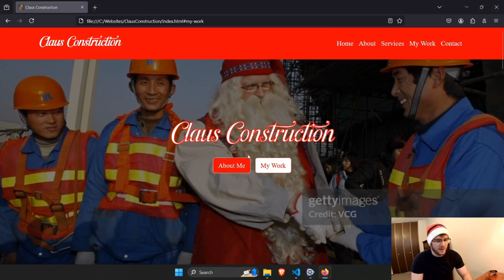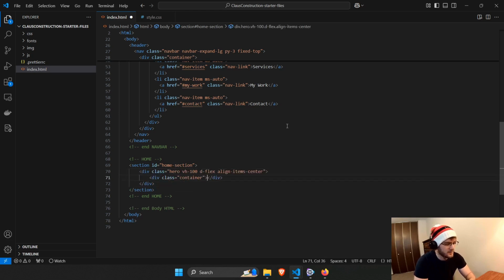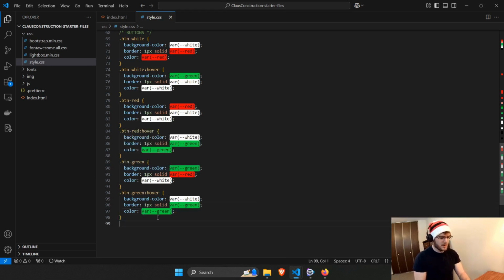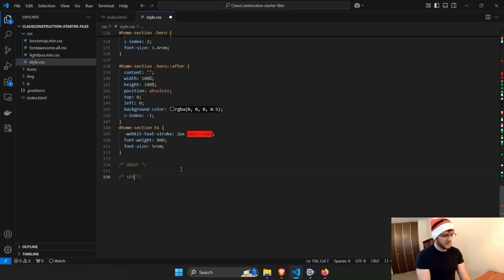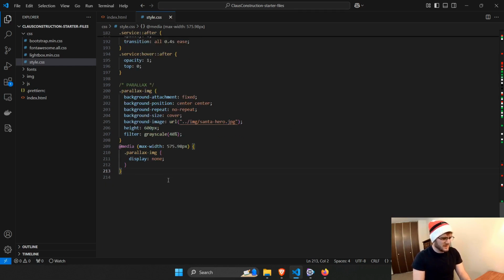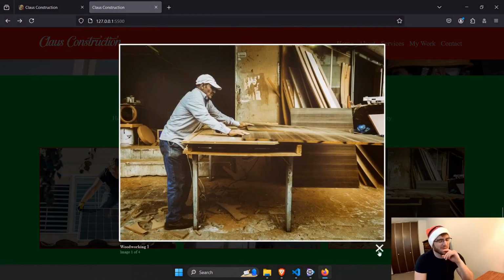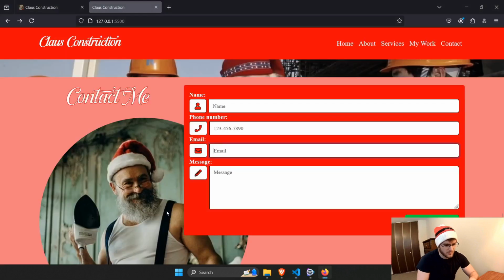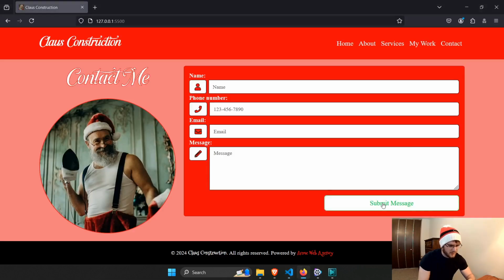Make a Website with HTML, CSS, JS, and Bootstrap - "Claus Construction" Tutorial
In this video tutorial, we're going to be building a website that could be used for any blue collar small business. We will be using vanilla HTML, CSS, and JavaScript, along with the Bootstrap 5 framework.

Understanding the basics of web development technologies (HTML, CSS, JS) is a prerequisite for this tutorial.

I will probably make at least a part 2 for this tutorial series, as we need a PHP file on the backend to process the contact form data input.